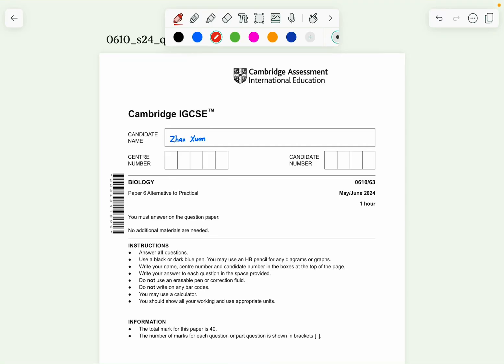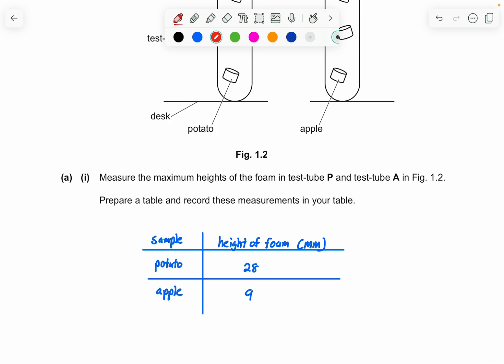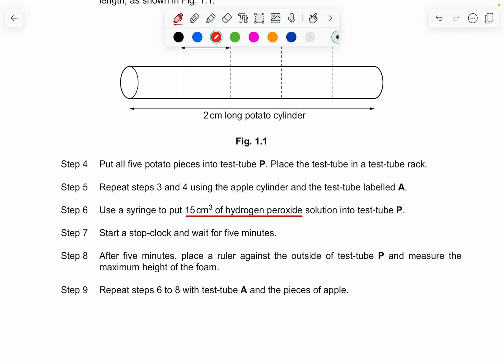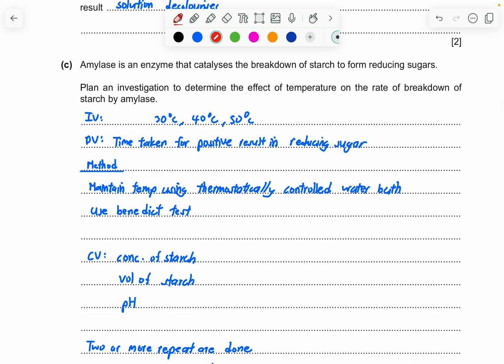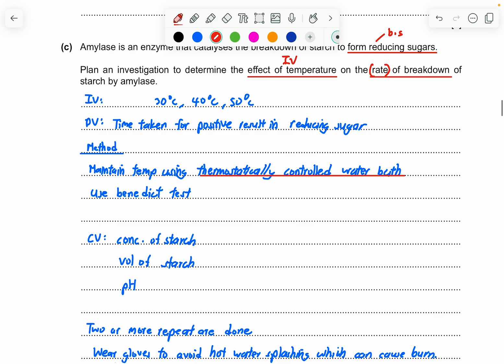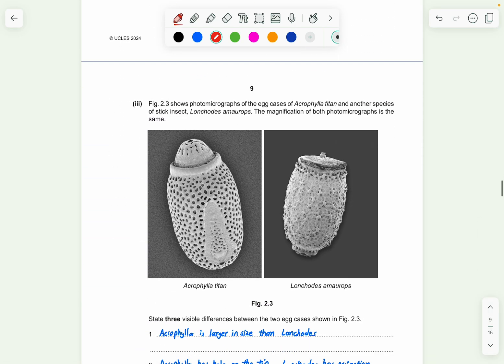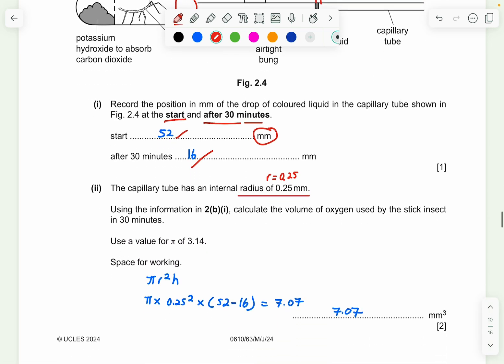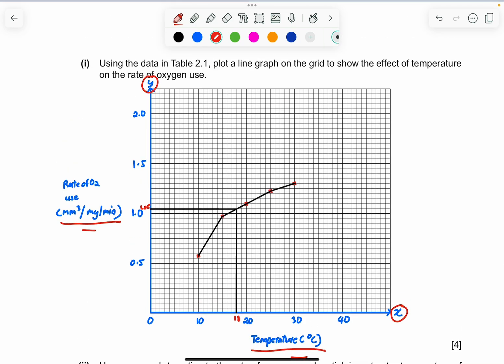IGCSE Biology (0610) - 0610/63/M/J/24 | May/June 2024 Paper 63 (Extended)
This is the complete walkthrough of the IGCSE 0610, May/June 2024, Paper 63 answers and solution. Hope you have found this useful. (0610/63/M/J/24)